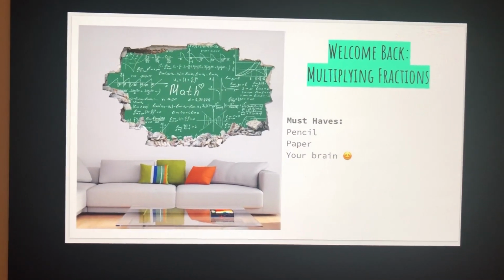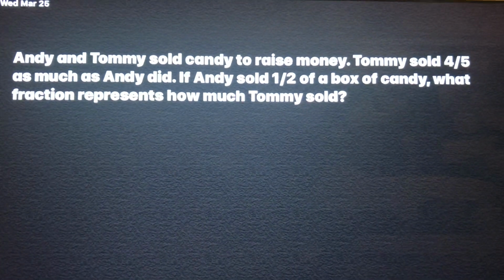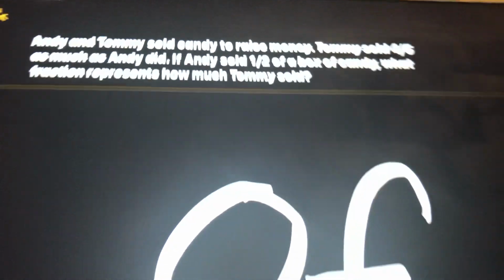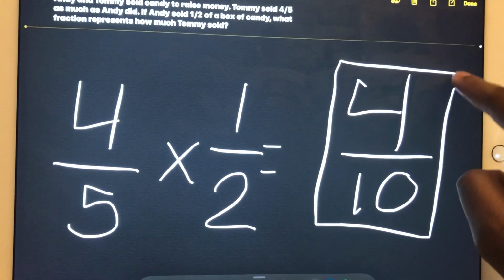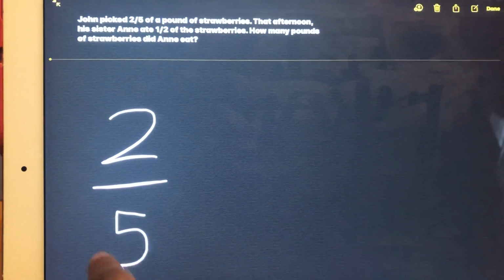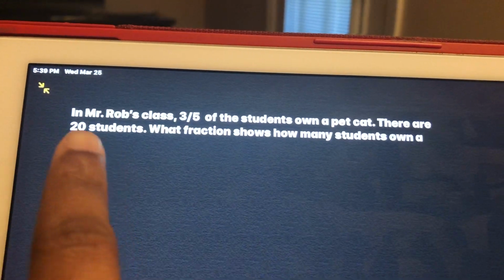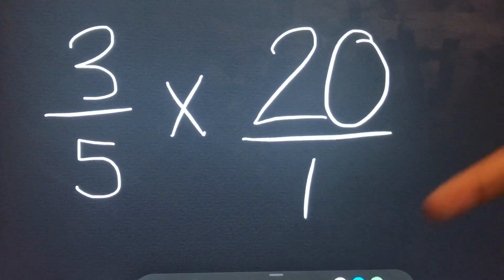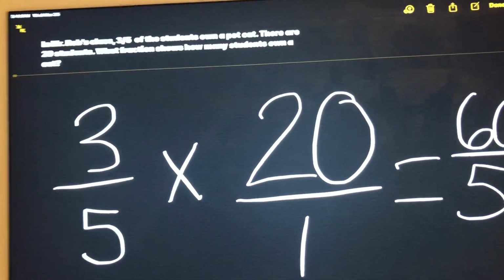Multiplying fractions Part 2: 3/26/2020